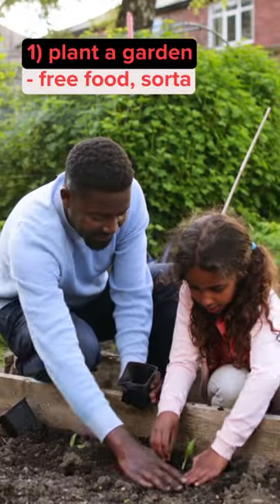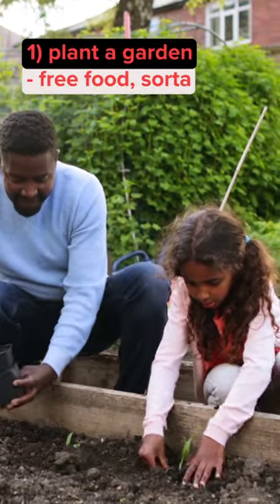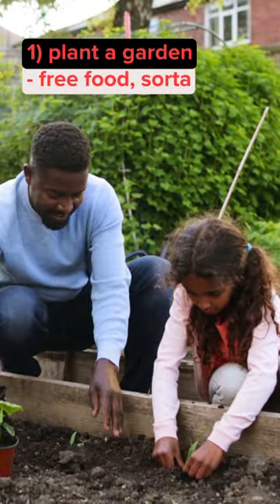Budget backyard makeover ideas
Put some life back in your backyard (for less)